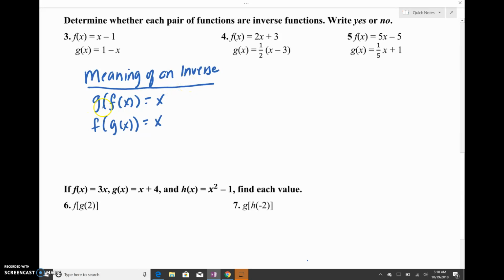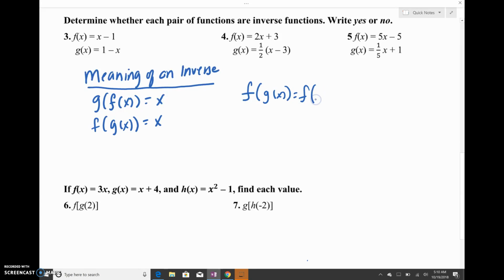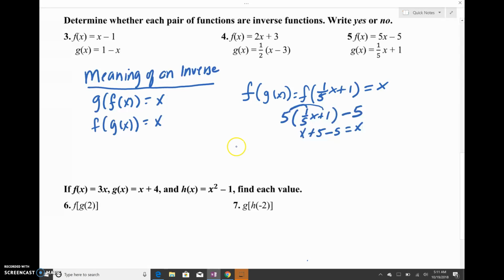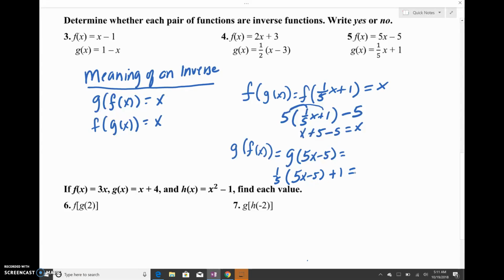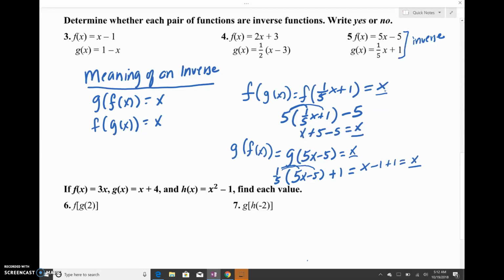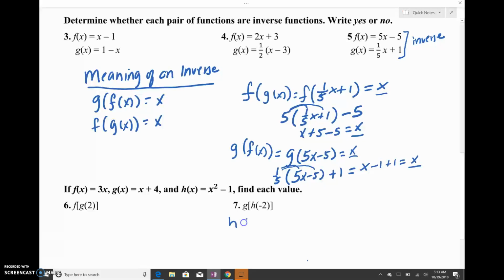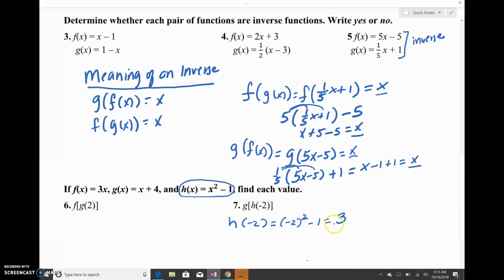Determining if Two Functions are Inverse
This will show student how to determine if two functions are inverse of each other using composition.